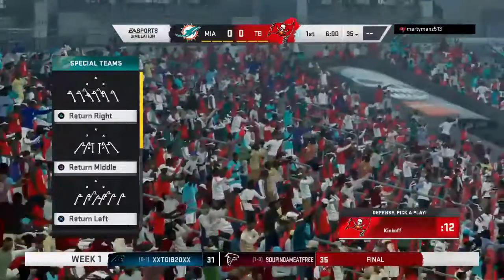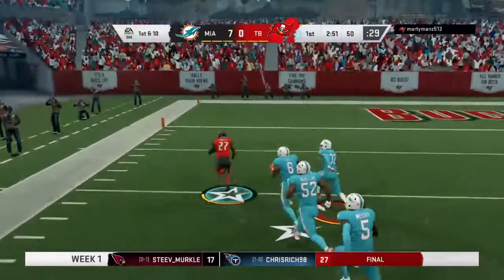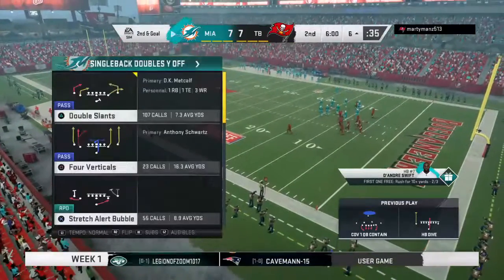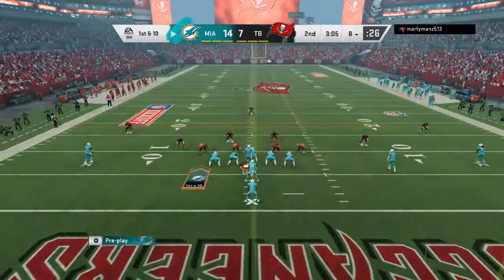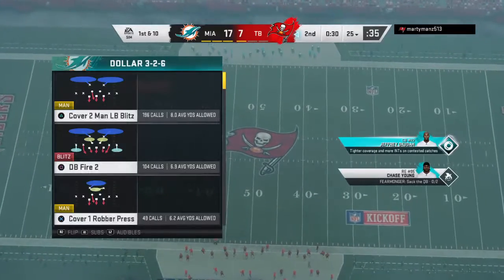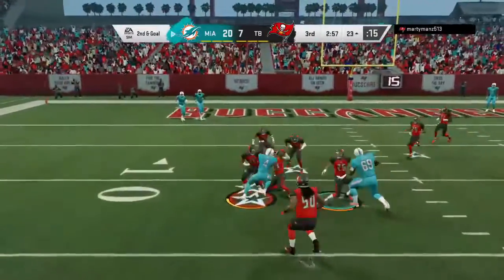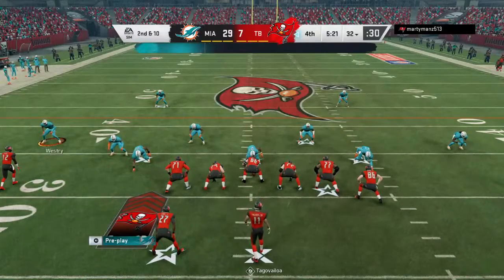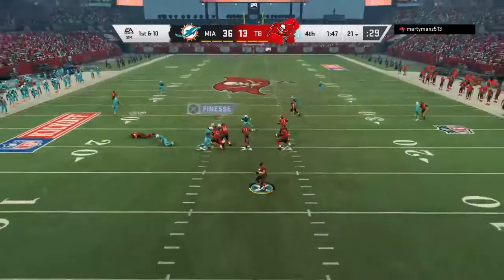Miami vs Bucs madden Fallout